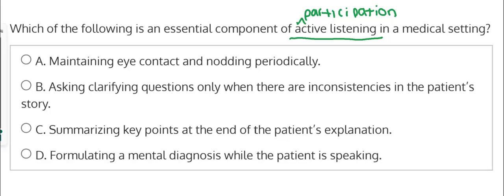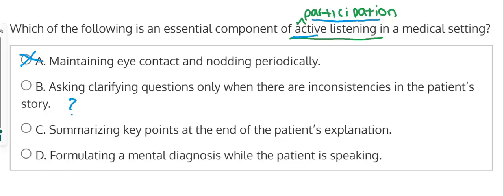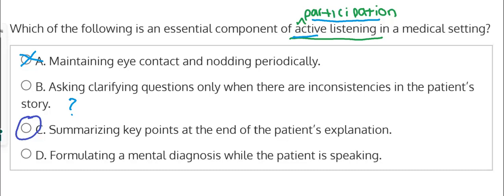CCMA Test Assessment Q135